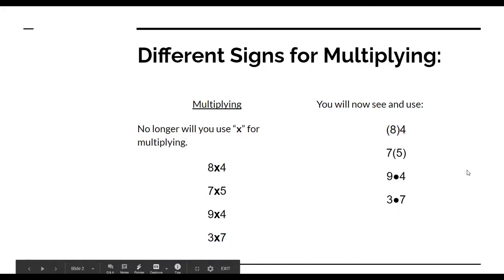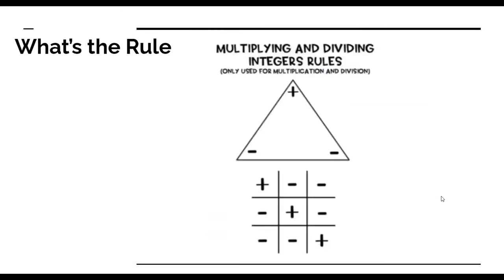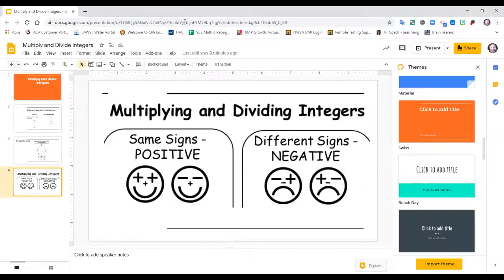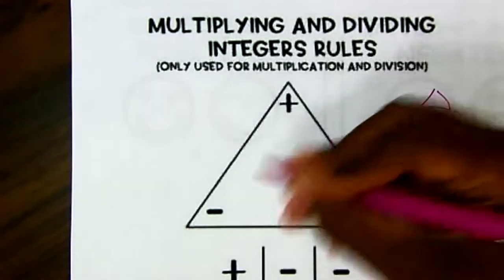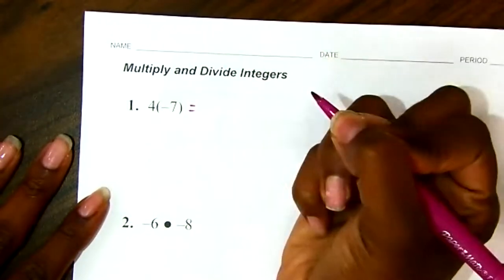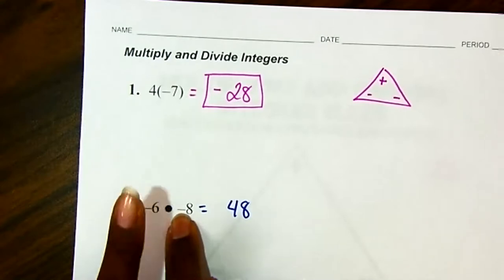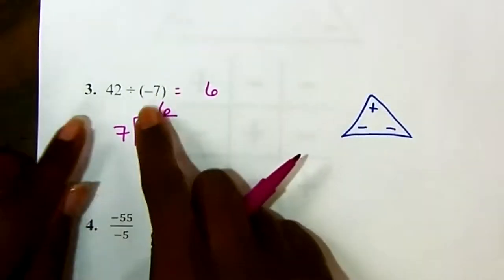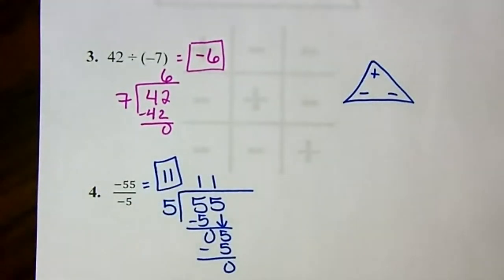Intro Multiply and Divide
Using the integer rule for multiplying and dividing